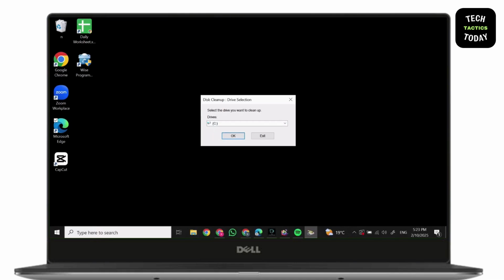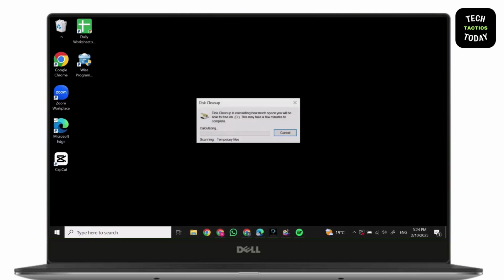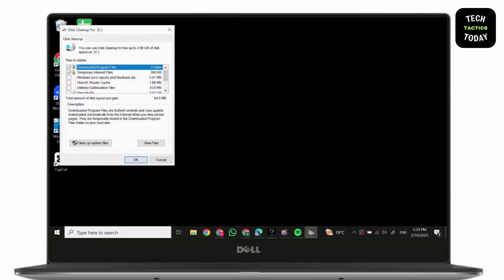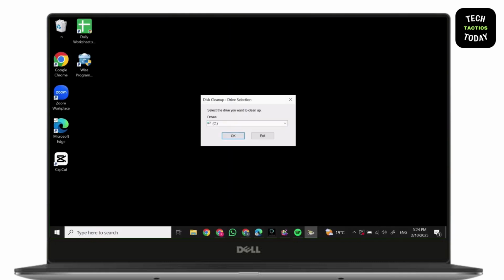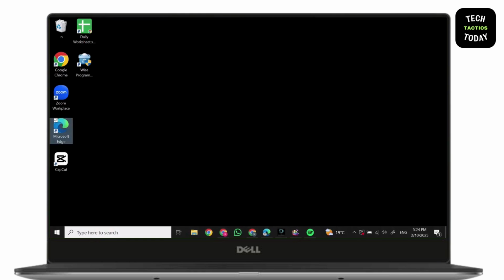How to Fix Roblox Closes Instantly After Launching on Windows PC 2025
Welcome to our step-by-step guide on "How to Fix Roblox Closes Instantly After Launching on Windows PC 2025"! If you're facing the issue where Roblox crashes or closes as soon as you try to launch it, this video is for you. We'll walk you through troubleshooting steps and fixes to help resolve the problem, ensuring you can enjoy your favorite games without interruption. From checking for software updates to adjusting settings, these solutions will fix the issue and get Roblox running smoothly on your Windows PC.

What You'll Learn:

How to troubleshoot Roblox closing immediately on Windows PC
Why Roblox crashes after launch on your device
Quick fixes to prevent Roblox from closing on startup
How to update Roblox and Windows to avoid crashes
Clearing cache and adjusting system settings to fix Roblox
Fixing compatibility issues that cause Roblox to close instantly
Timestamps:
00:05 How to fix Roblox closing on launch
00:25 Troubleshooting Roblox crashes on Windows PC
00:40 Steps to prevent Roblox from closing immediately
00:55 How to update Roblox and Windows for smooth performance